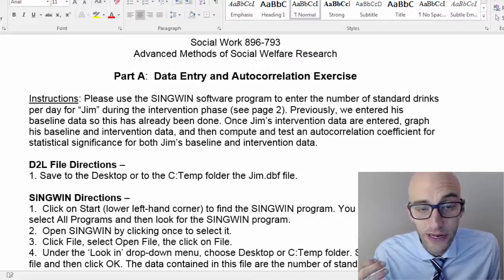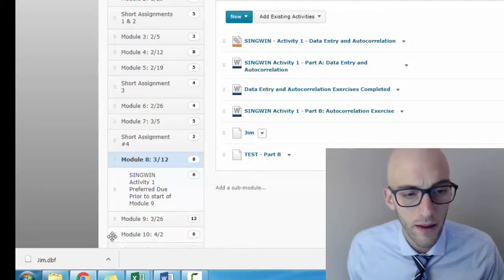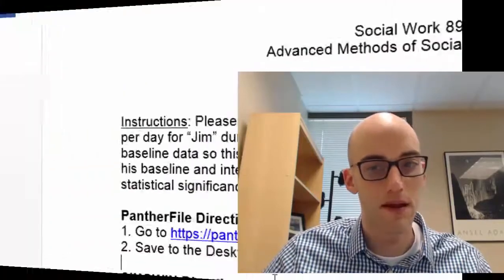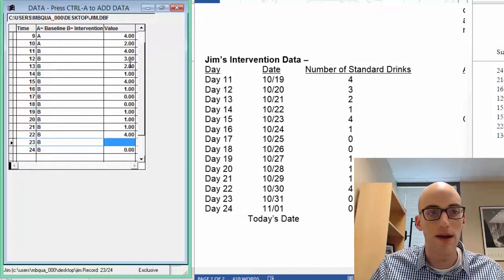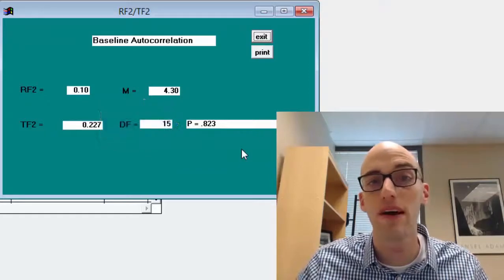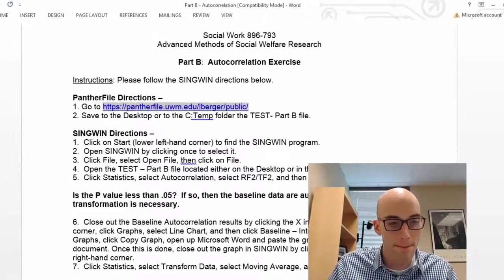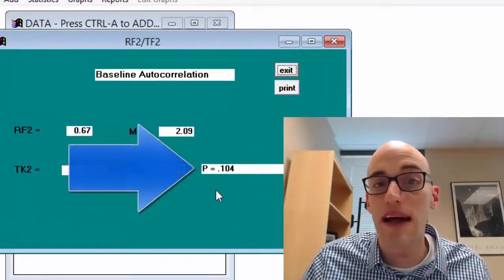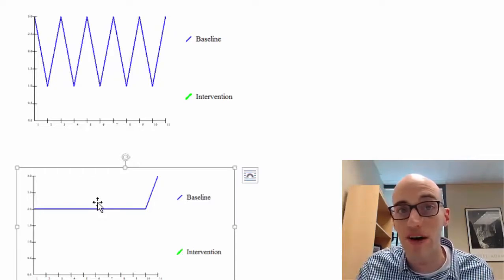SINGWIN Activity 1